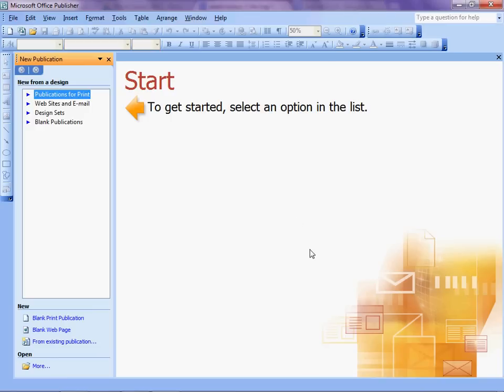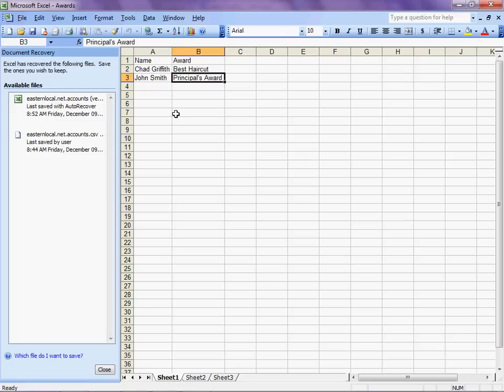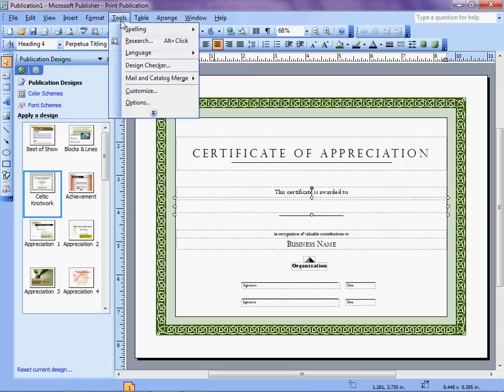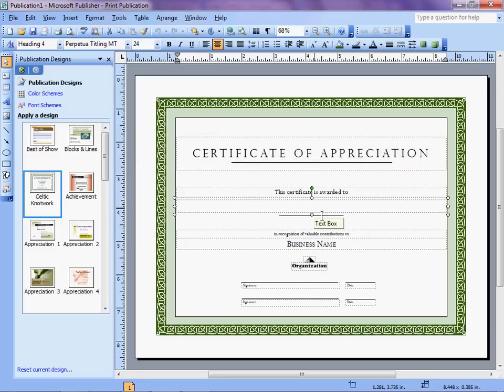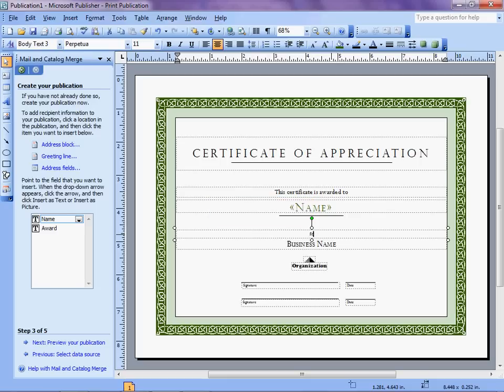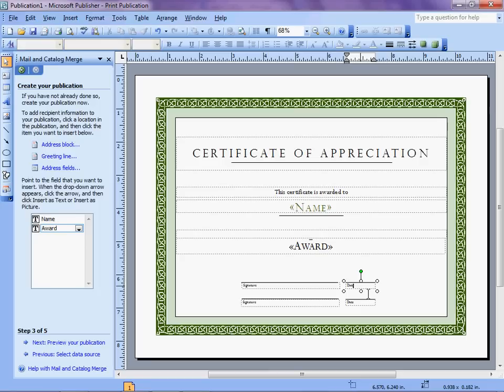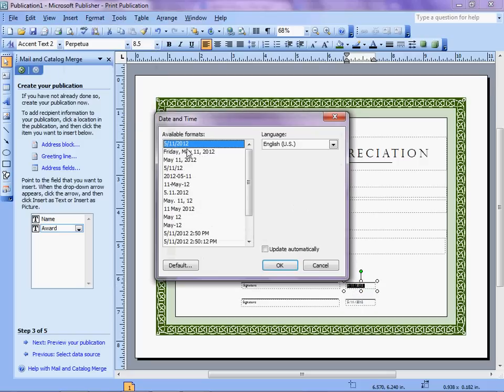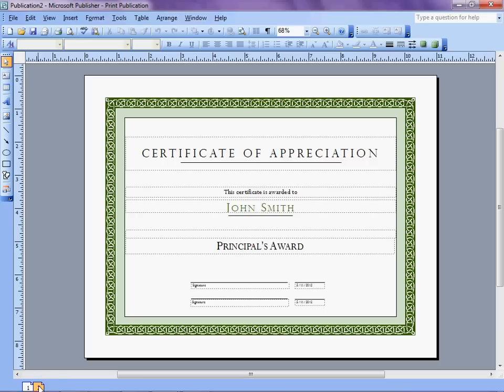Mail Merge to Microsoft Publisher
This video shows a basic mail merge in Publisher. The process takes names and awards from a spreadsheet and merges them onto an award certificate.